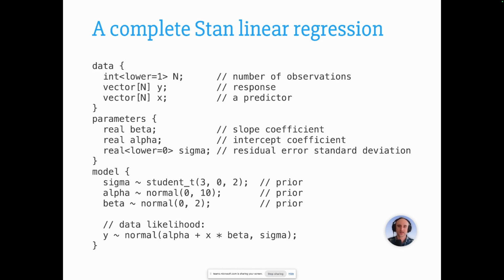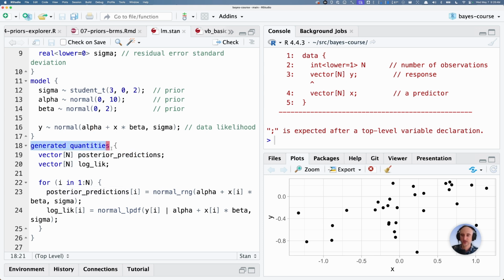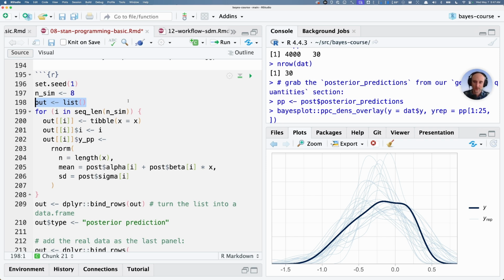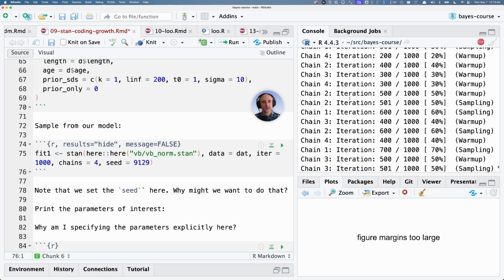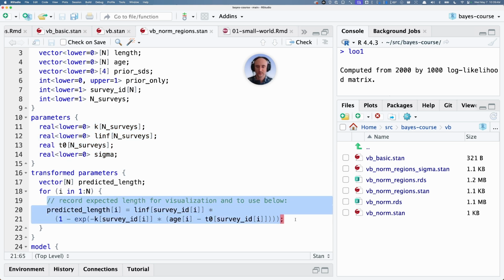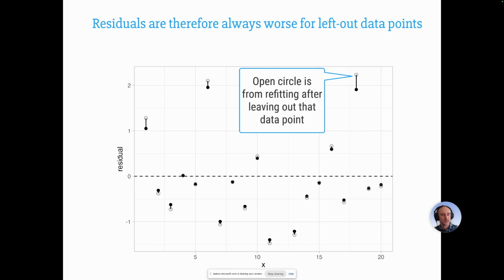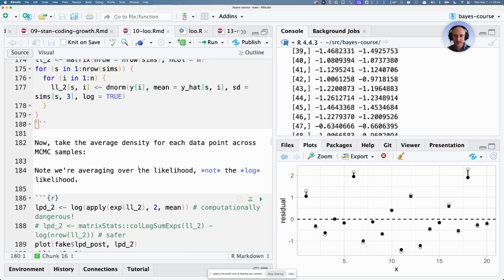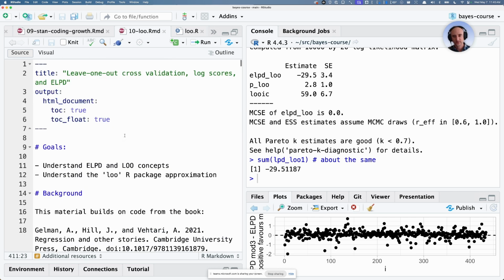Introduction to Bayesian data analysis - TESA course - Day 3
Timestamps:
0:00 Introduction to Stan syntax slides
11:24 Stan linear regression example
45:28 Non-linear growth model in Stan
1:35:12 Cross validation + ELPD slides
1:35:12 Exploring cross validation + ELPD with code